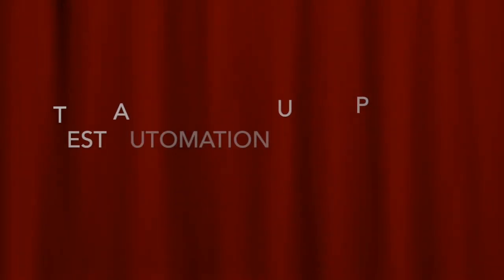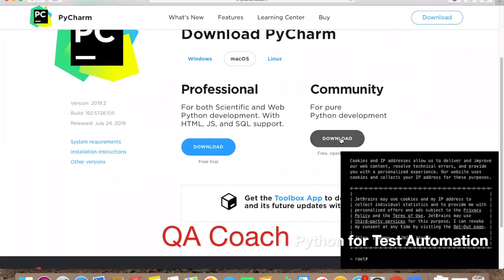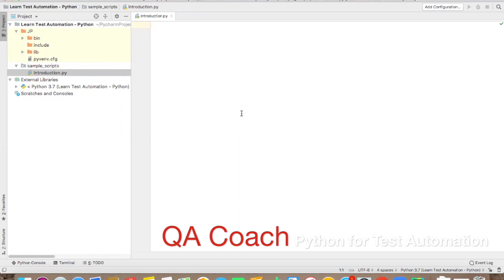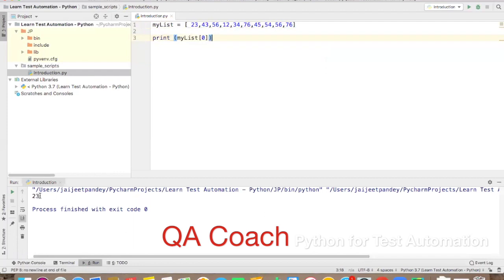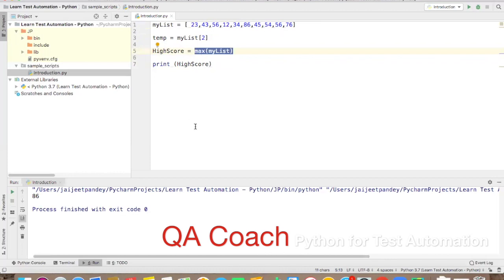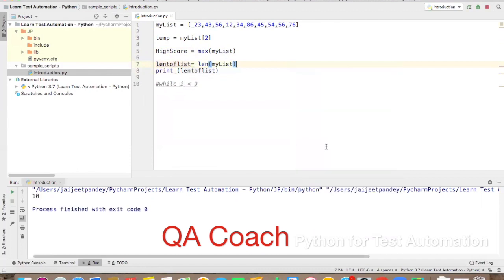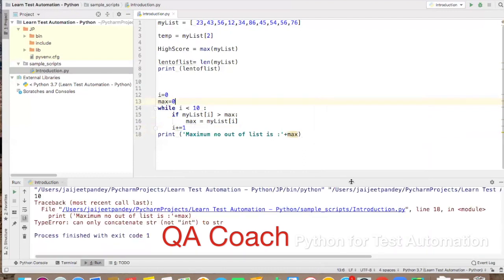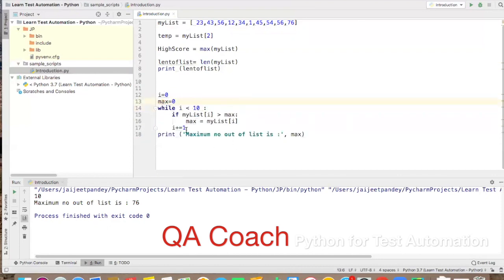Session 1-Learn Python For Test Automation by QA COACH Best Tutorial Pytest Pycharm Selenium Testing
How much of python knowledge is required to do test automation?

Here you go with the series of videos.

Session ! - Installation & writing code for sample problems